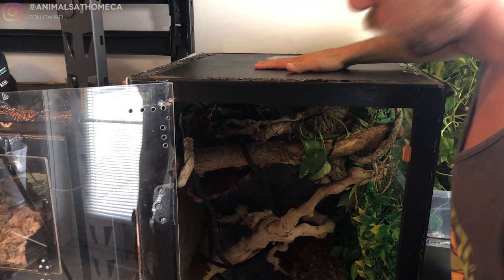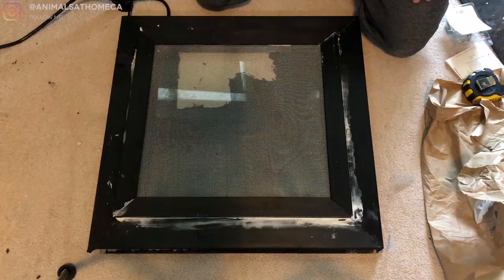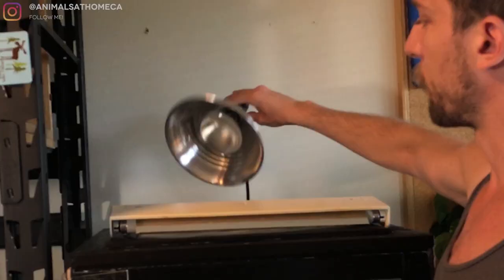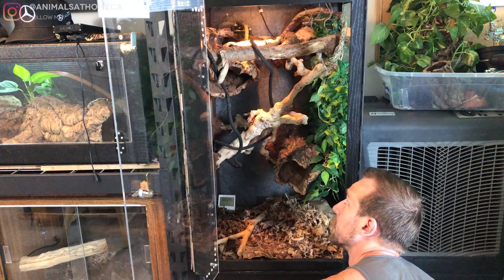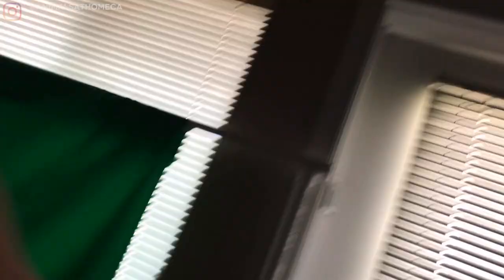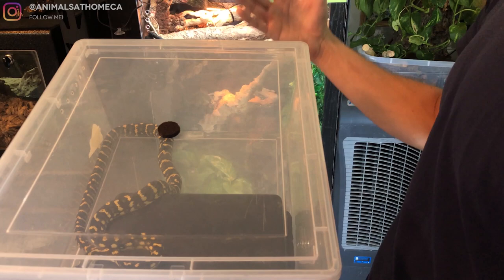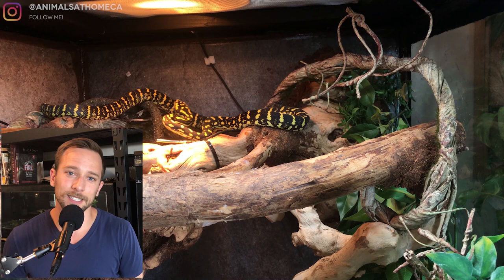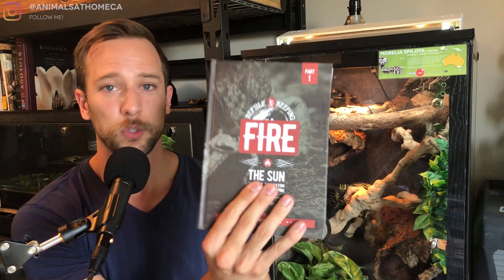Heat Lamps for Snakes | THE TRUTH!!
Heat Lamps for Snakes | THE TRUTH!! // In the video, I upgrade the lighting in my carpet pythons enclosure. I add both a halogen and UVB bulb. In the video, I discuss the importance of using heat lamps for snakes and the difference between heat lamps and heat mats. Heat lamps are a far more effective and healthy form of heat for your snake, in the video, I set up a heat lamp and show how to control its temperature.

0:00 Intro
0:32 Why Heat Bulbs
1:40 Remove Top & Add Screen
6:52 UVB
8:10 Heat Lamp
8:30 Temperature Control
12:25 Improving Care
14:20 Simulated Sunrise
15:05 How to Use Heat Mat
20:18 Heating Explained

EQUIPMENT:
Shelving Unit

ABOUT DILLON:
Here you will find the reptile videos I have made as well as video versions of The Animals at Home Podcast! The podcast mainly focuses on the pet reptile industry.

My mission with Animals at Home is simple: To inspire others to push the limits of their reptile husbandry by promoting the importance of high level, creative husbandry individualized for each reptile.